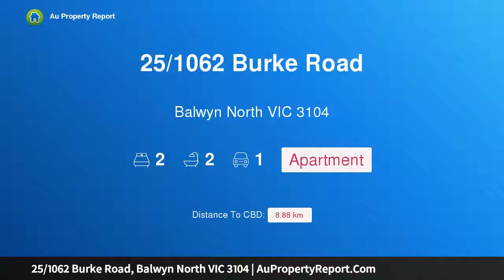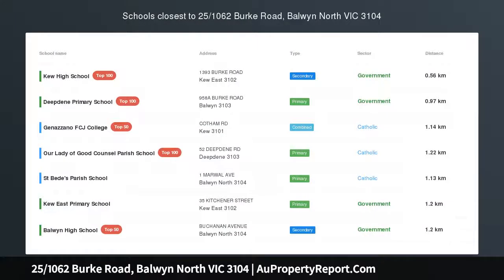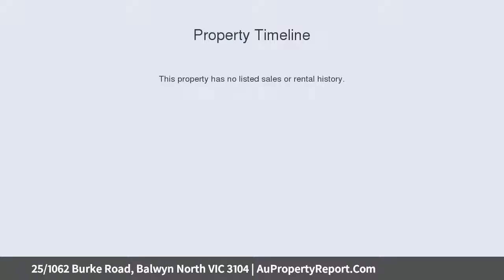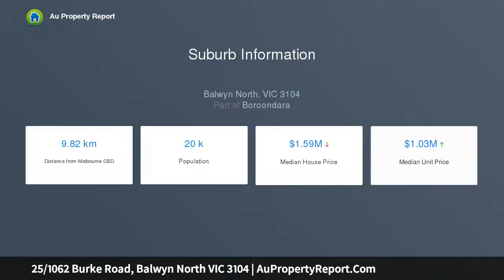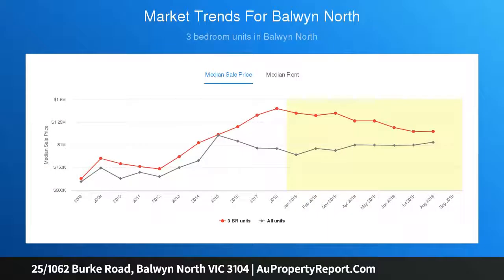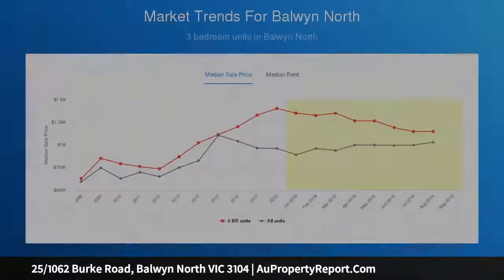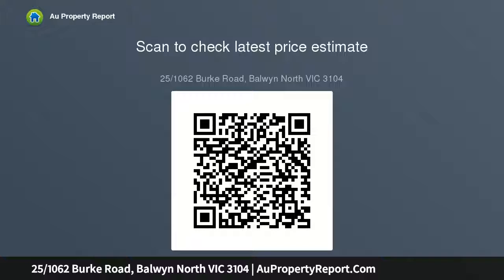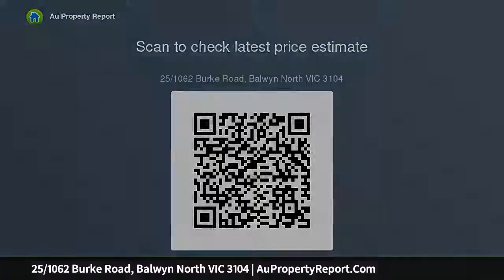25/1062 Burke Road, Balwyn North VIC 3104 | AuPropertyReport.Com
25/1062 Burke Road, Balwyn North VIC 3104
Property Type: apartment
Bedrooms: 2
Bathrooms: 2
Car Space: 1
You Have To See This To Believe It - It's Enormous